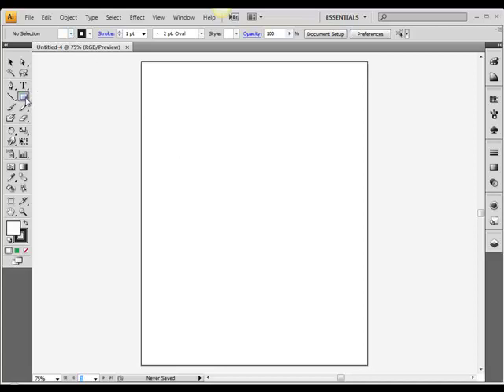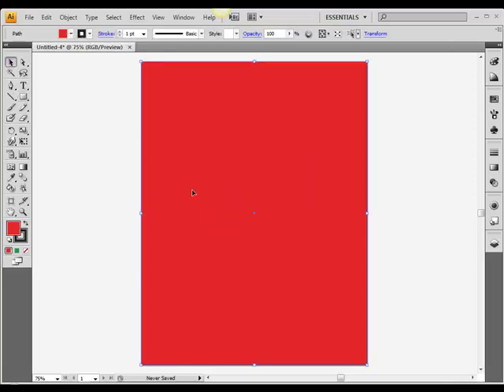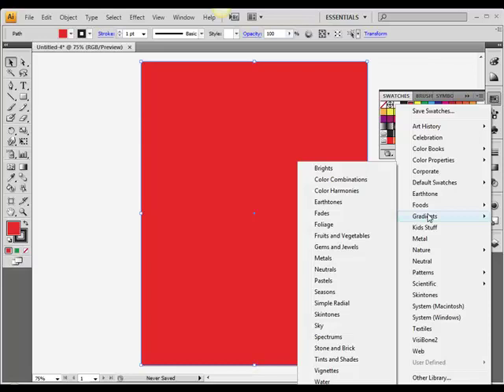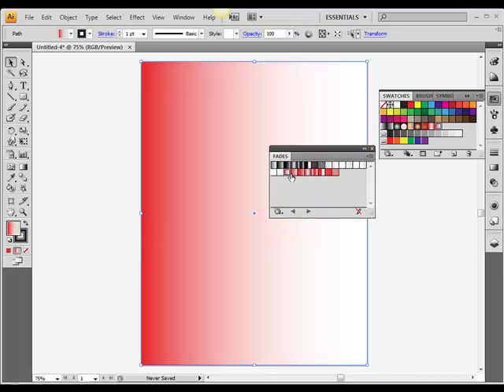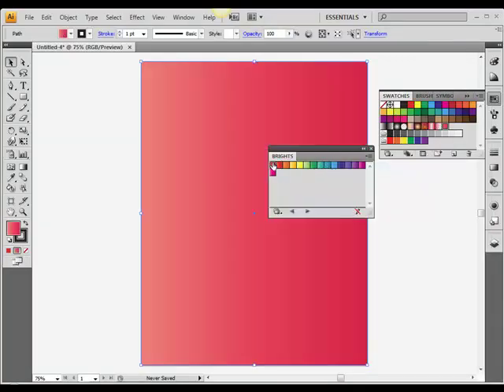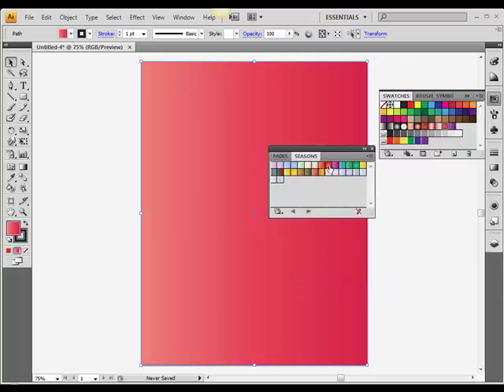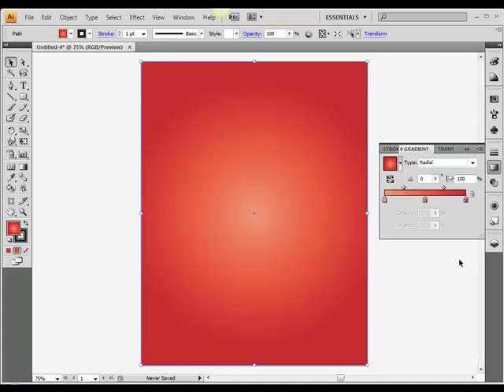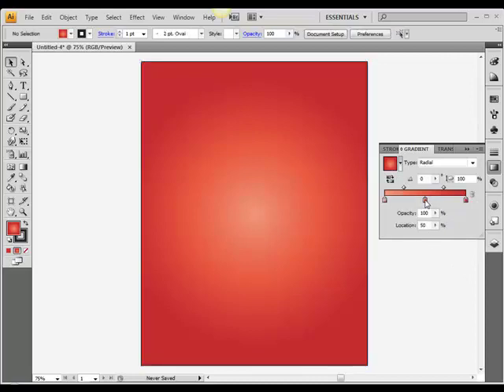Gradients.mp4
Gradients on a background color in Illustrator